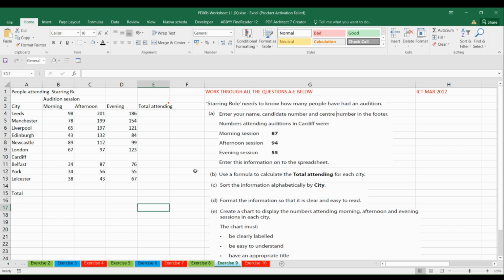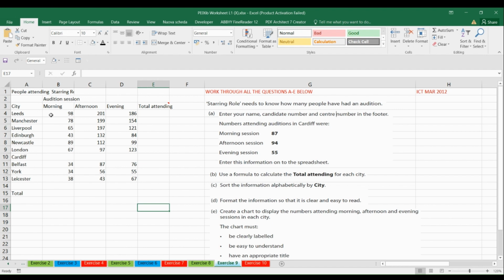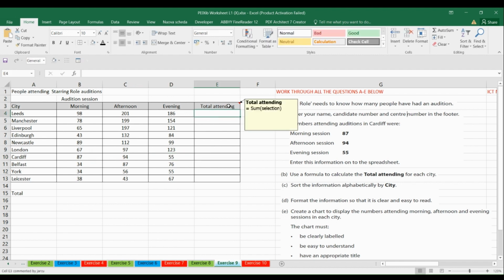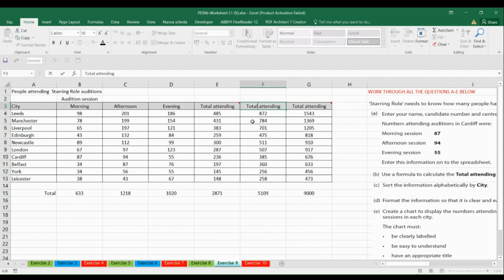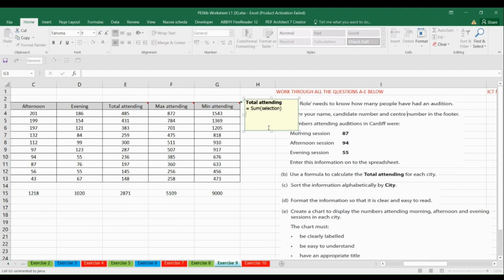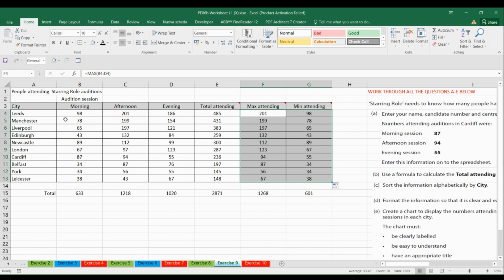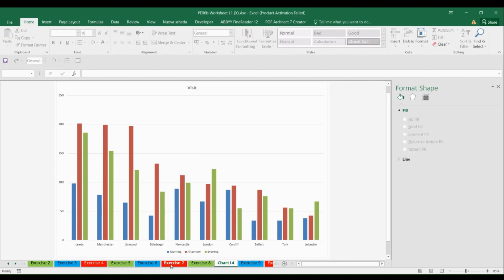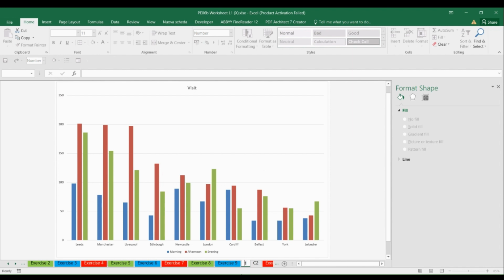Worksheet L1 E9